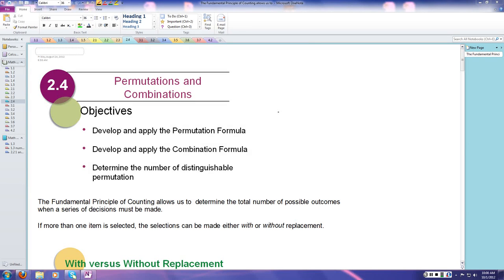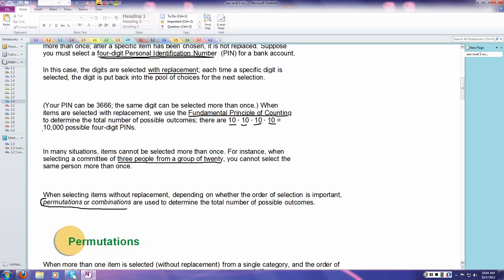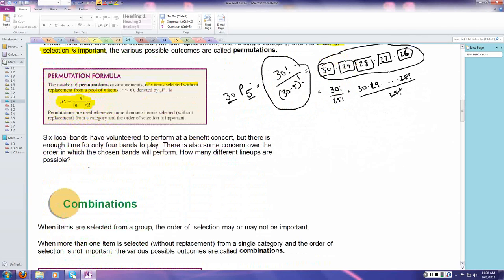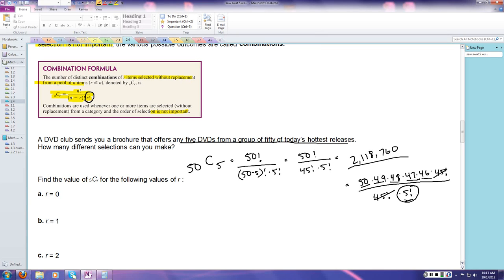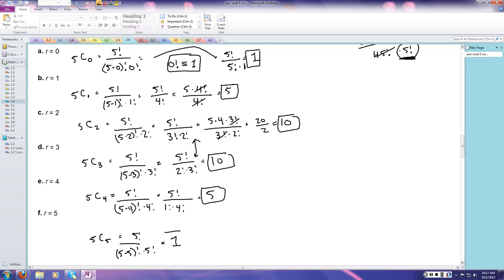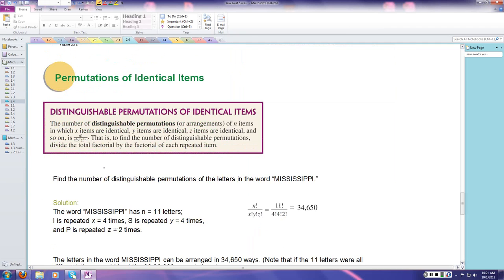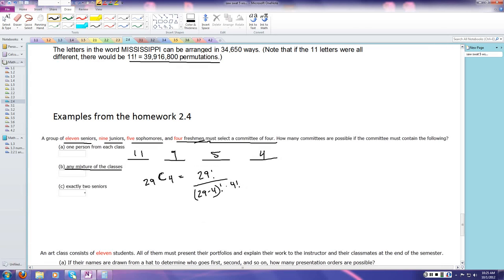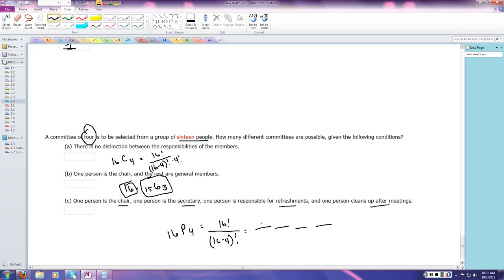2.4 Permutations and Combinations